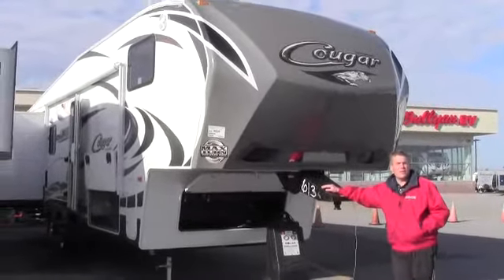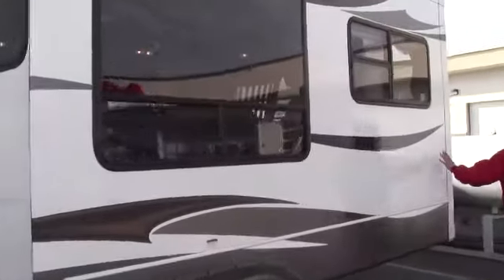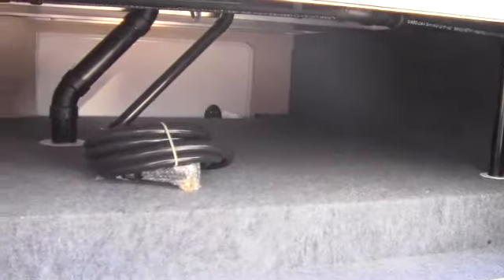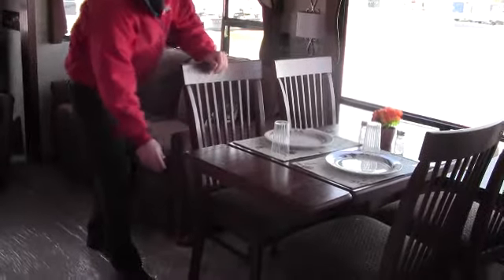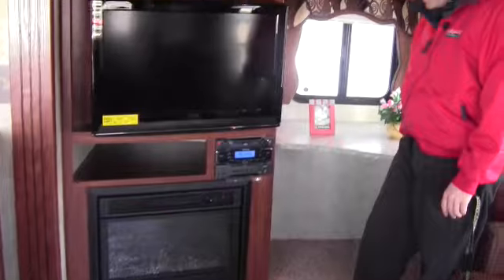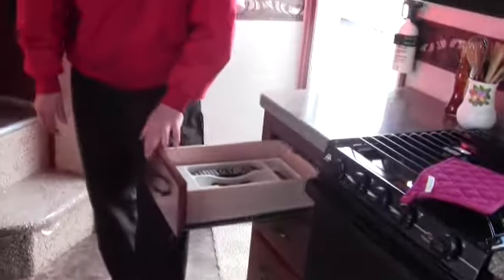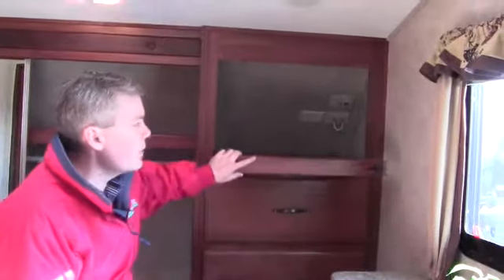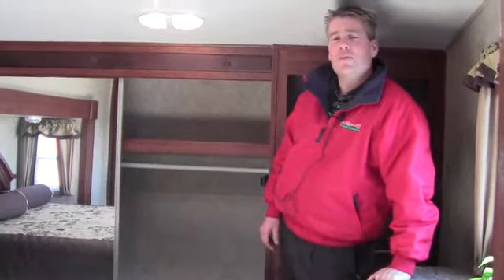2013 Keystone RV Cougar 318SAB Fifth Wheel